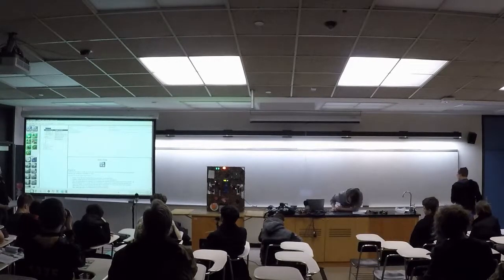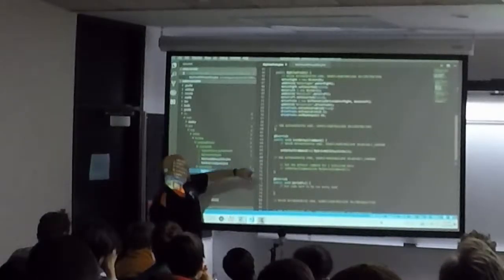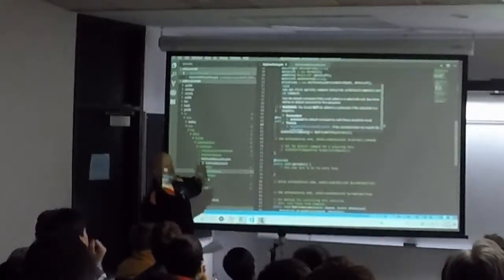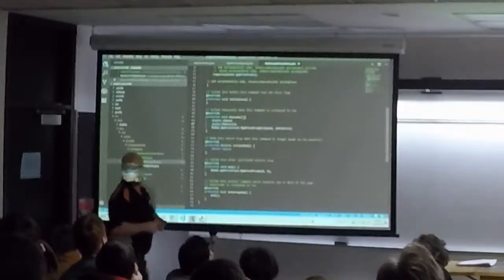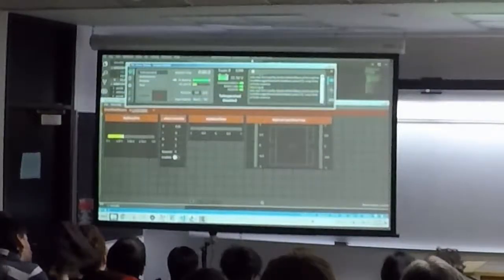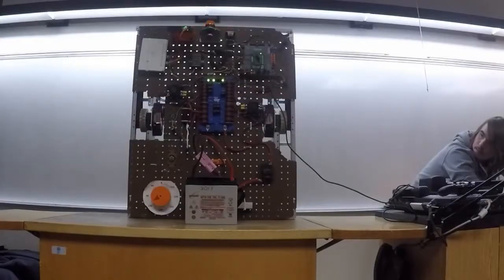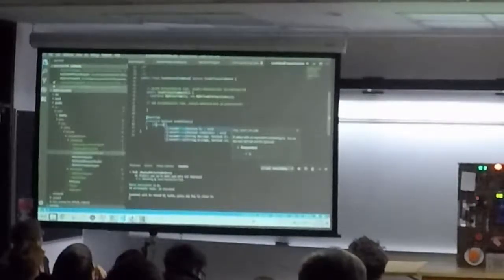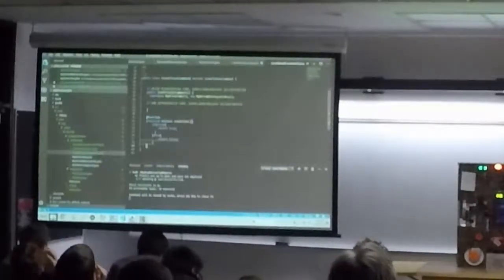Cont. Java - GCGH 3244 | Jumpstart 2018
Jumpstart is FRC training event hosted at SCSU and made by CIS 4607

Java